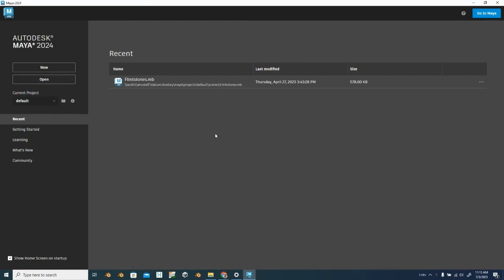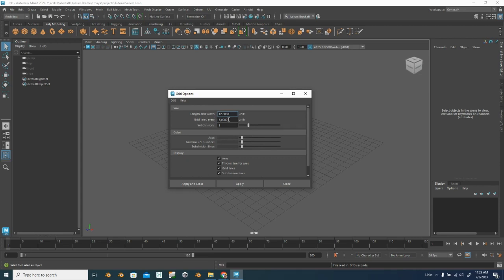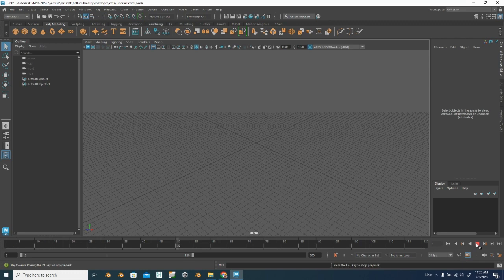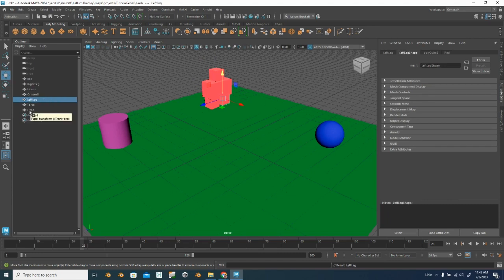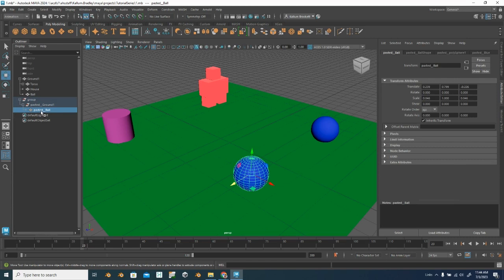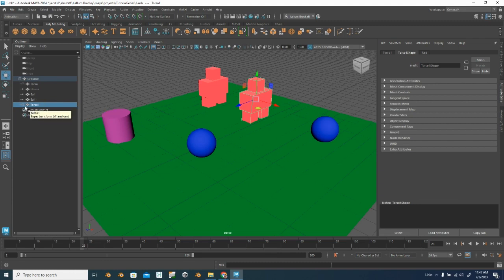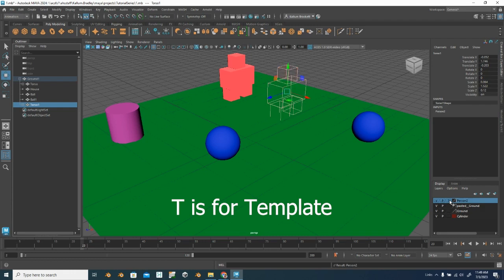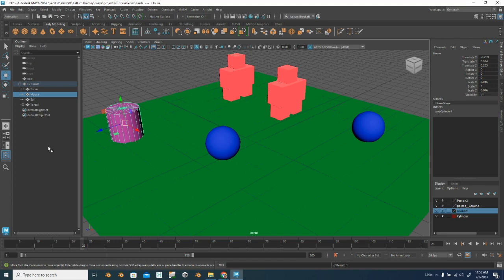Maya Certiport Exam Study Guide Section 1: Scene Management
Studying for your Autodesk Maya Certiport exam? Using the outline provided by Certiport, this video series explores the core skills you need to score well and gain your certification.

Scene Management:
00:00 1.1 Set Up A Project
01:16 1.2 Setup the Scene Preferences
04:36 1.3 Manage Scene Objects